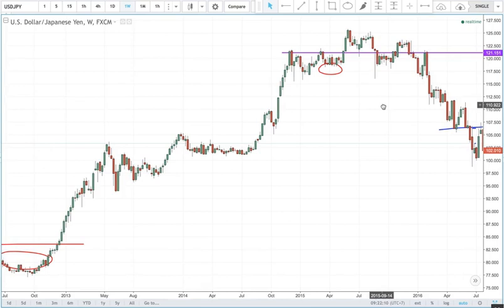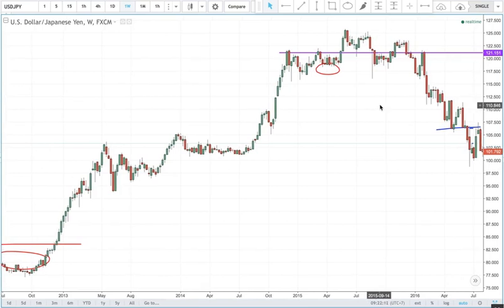mpa1 w1 v3 toyoratyori